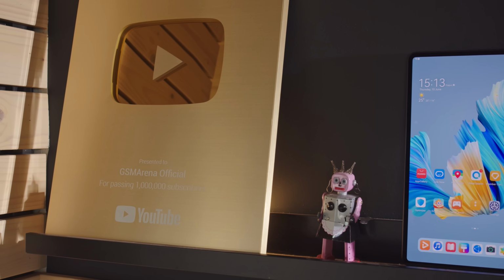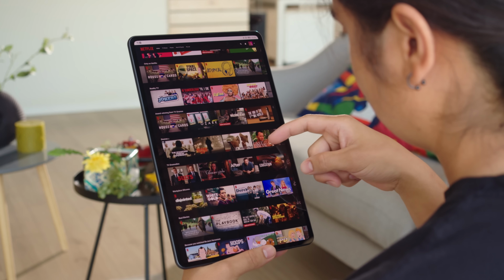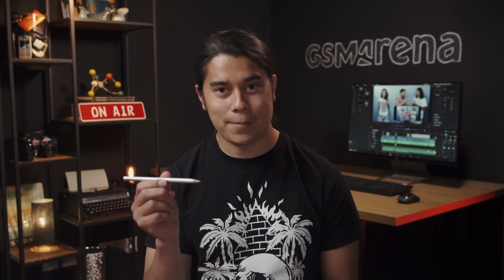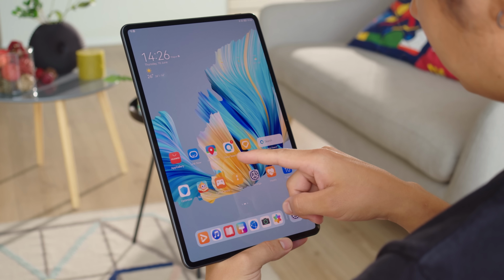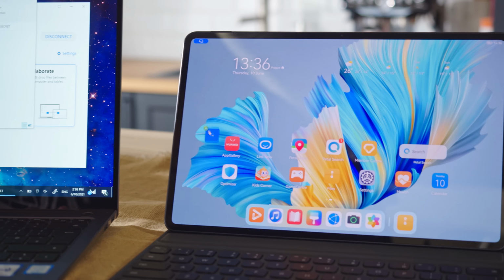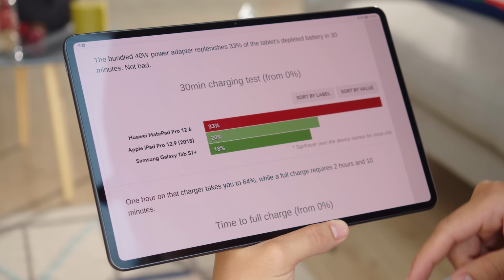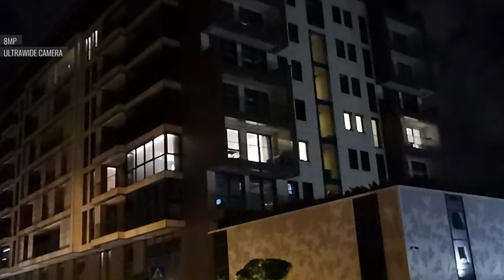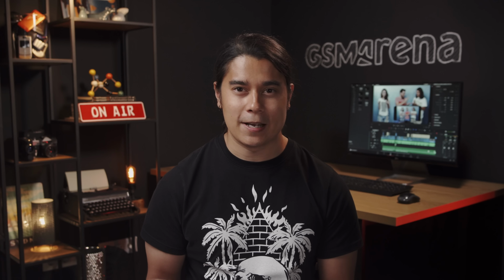Huawei MatePad Pro 12.6 (2021) review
The Huawei MatePad Pro 12.6 is one easily likable tablet and it's a great launch platform for the new HarmonyOS. Check out our video review to learn ALL YOU NEED TO KNOW about the Huawei MatePad Pro 12.6's top features, build and screen quality, battery life, performance, and camera image quality.

We also go hands-on with the optional M-Pencil and Smart magnetic keyboard.

▶ Track Info: Real Synth Music 9 by Stefan Netsman and Boogieland 3 by Stefan Netsman

Timestamps|Chapters:
0:00 Intro
0:24 Design and build
0:52 12.6'' OLED screen with 1600p resolution
1:59 Class-leading stereo speakers, no headphone jack
2:40 Face unlock, no fingerprint scanner
2:51 Stylus operation (Huawei M-Pencil), sold separately
3:22 Smart magnetic keyboard accessory
3:37 Harmony OS and storage options
5:00 Connectivity options
5:46 Kirin 9000 5G (5G version) and Kirin 9000E 5G (Wi-Fi version) performance
6:11 Battery (10,050mAh) endurance and charging (40W) test
6:41 Camera specs
6:50 Daylight photo quality
7:19 Low-light photo quality
7:49 Selfies
8:00 Video quality
8:27 Conclusion